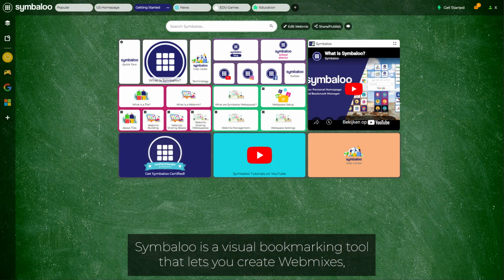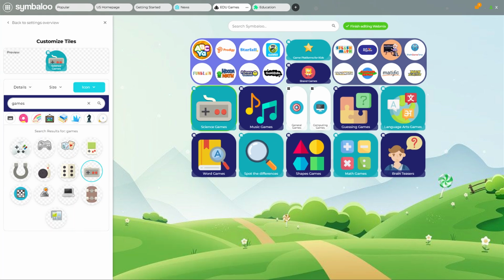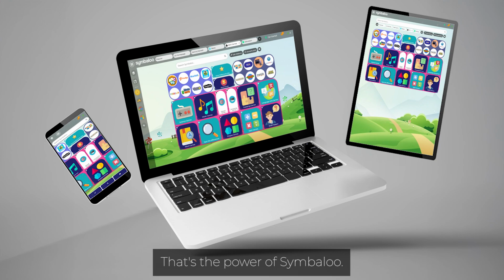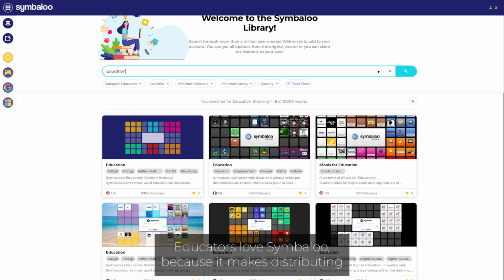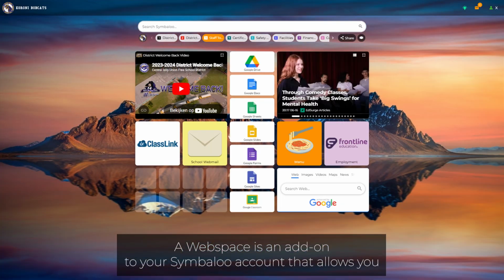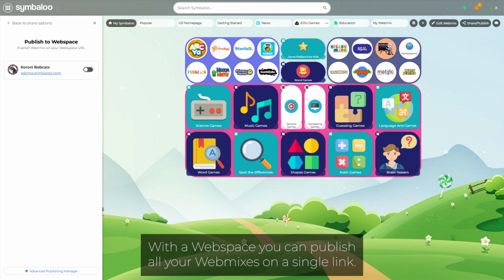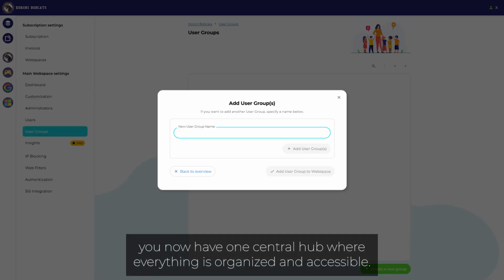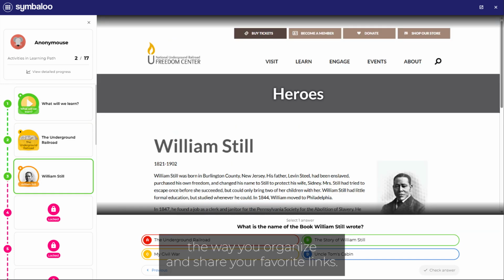Symbaloo in a Nutshell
Your Personal Homepage and Bookmark Manager
Join over 18 million users worldwide who trust Symbaloo as their all-in-one personalized homepage and bookmark manager.

Instantly search, organize, and share favorite websites, tools, and documents—anytime, anywhere, on any browser. Managing bookmarks and resources has never been this easy and fun!